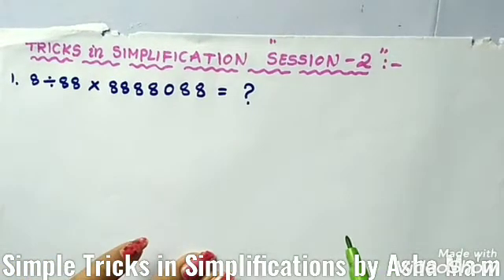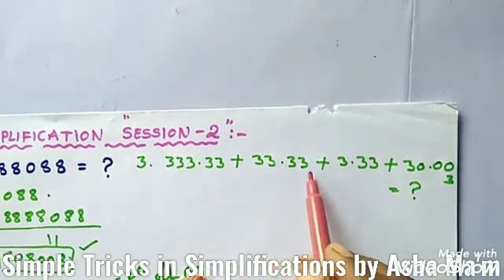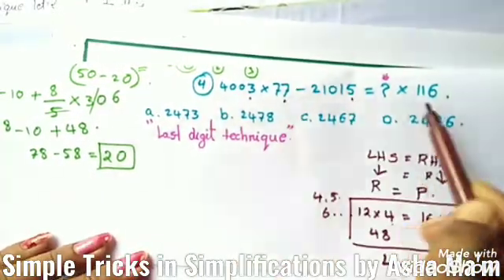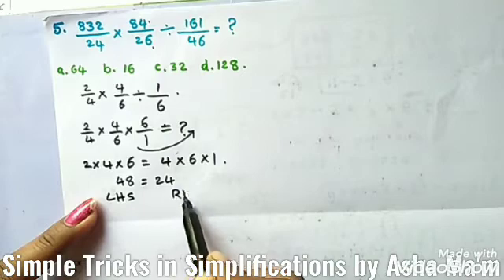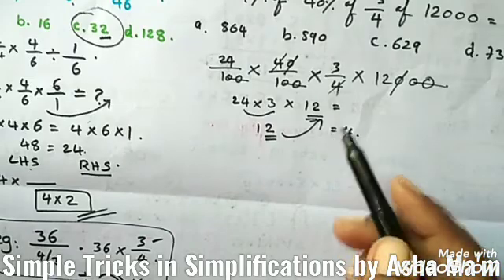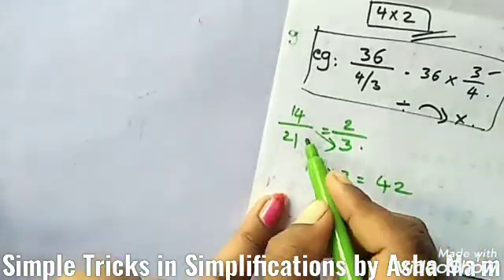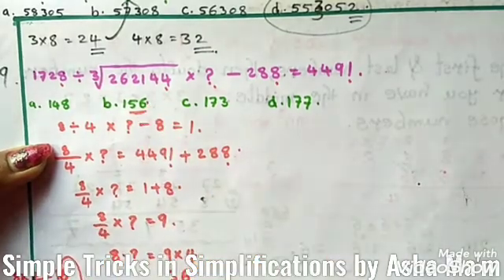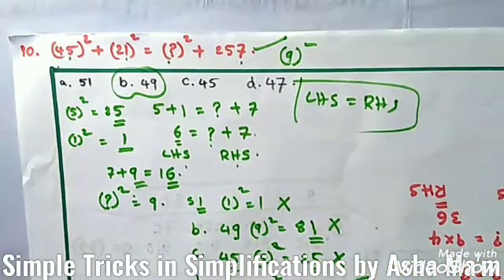Amazing Short cut Tricks in Simplifications|| 10 Solved Examples || (Session-2)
Amazing Tricks in Simplifications

Tricks to find Cube of Numbers Nearer to 1000

Amazing Tricks in Multiplications || 2 Digit,3Digit & 4 Digit Numbers

Tricks to find Cube of "2" Digit No.

Tricks in Simplifications || 10 Solved Examples

Simple Trick to find Square of Four Digit Number || 7 Steps ||

Simple Tricks to find Squares of Numbers

Divisibility Rules from 2 to 13 || Tests of Divisbility

Stoichiometry of Chemical Reactions || General Approach||

Simple Tricks to find Equivalent Mass of an Acid and a Base

Trick to find Equivalent Mass of  Element

Formulae involving Mole Concept

Alcohols & Ethers

Haloalkanes

3-D Structure and Shapes of Organic Molecules

 Part--5

 NEET (Part-3)